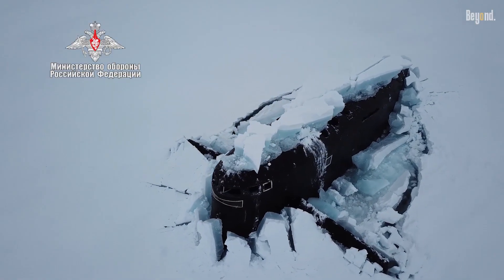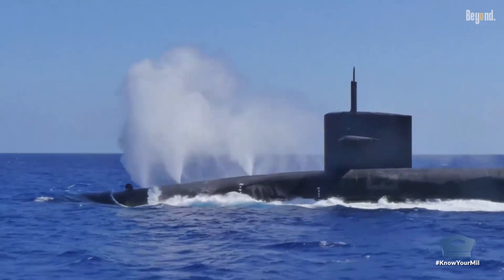Why are Submarines Black and Destroyers Grey?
Black color is a huge part of their engineering, totally central to their main job: stealth. Even with complex gear like sonar, the paint job is the first line of defense. Matte black makes the vessel vanish, perfectly blending into the enormous, light-gobbling depths. That's how they sneak around undetected for intelligence and combat—it’s all about going dark.

But there’s more than just paint! The black exterior is covered in thick, specialized rubber sheets known as anechoic tiles. These things are painstakingly glued to the hull.